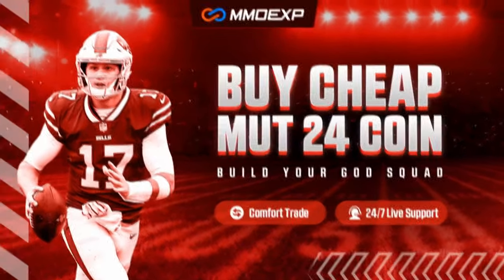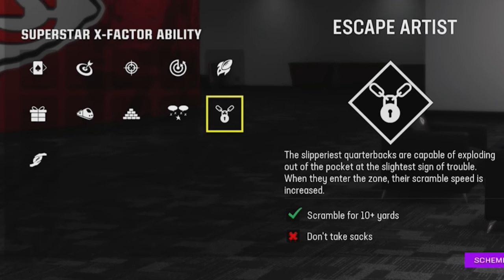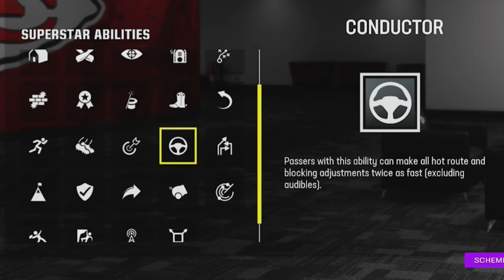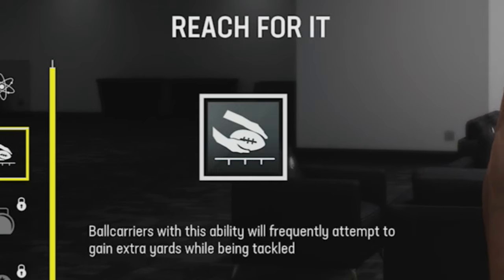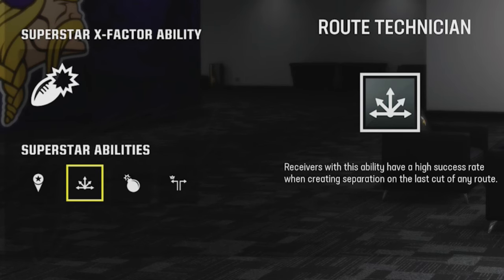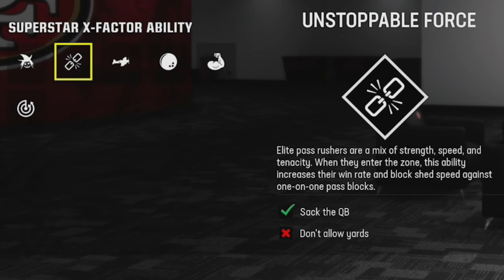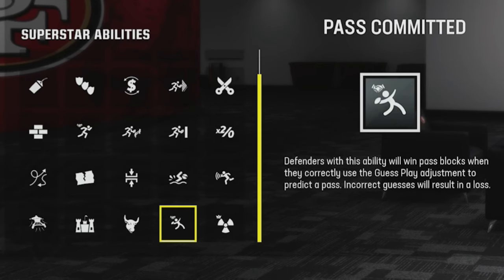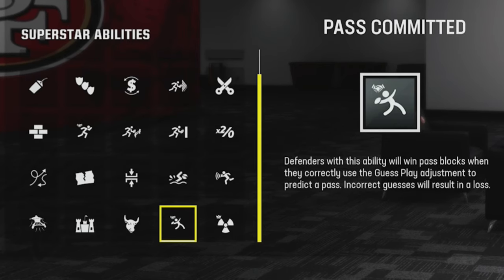Best Superstar & X-Factor Abilities For Every Position in Madden NFL 24 on Offense & Defense! Tips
in this video I show the best X-factors and superstar abilities to use in madden NFL 24 in CFM connected franchise mode and MUT madden ultimate team

0:00 Madden NFL 24 Tips
0:46 Quarterback
3:17 Running Back
5:28 Receiver
6:27 Tight End
6:41 Offensive Lineman
7:25 Defensive Lineman
9:17 Linebacker
9:47 Safety
10:36 Cornerback